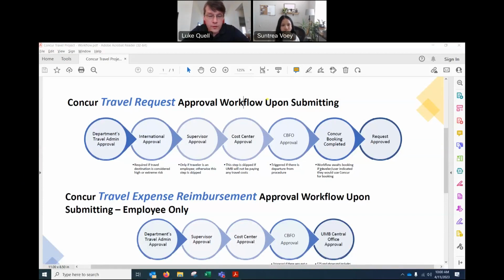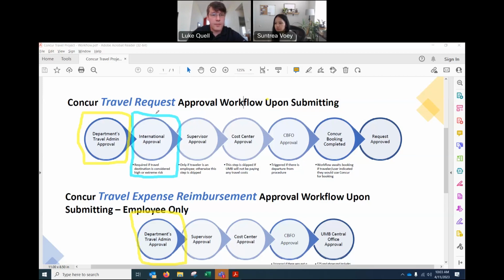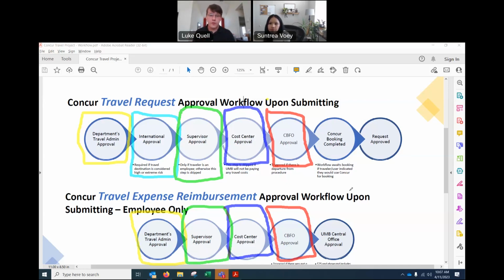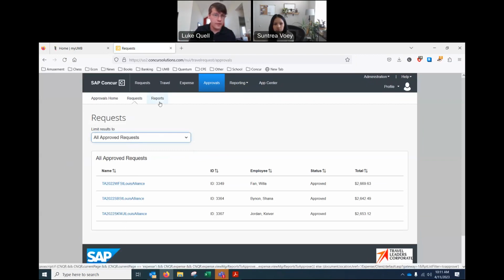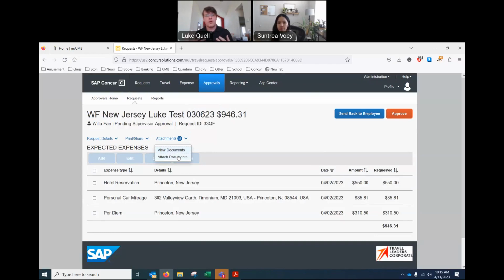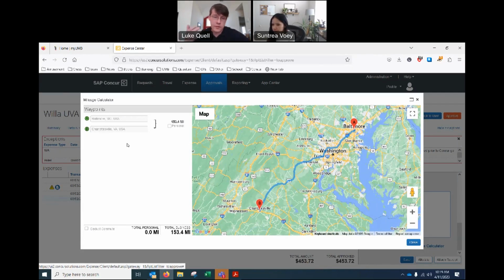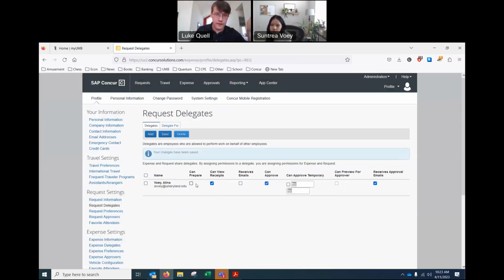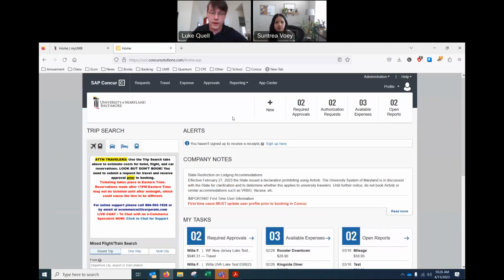Concur Approver Session